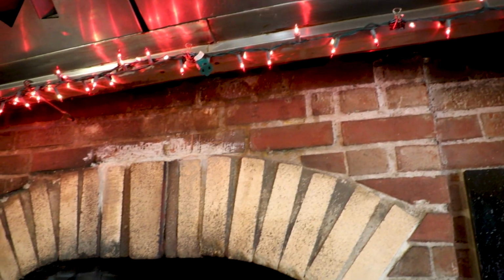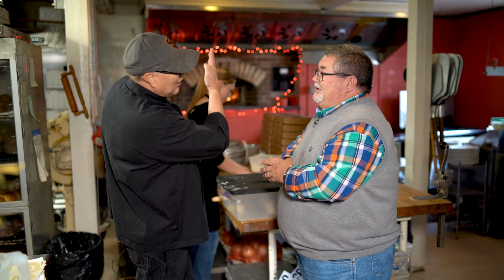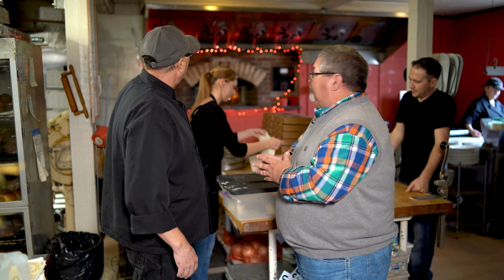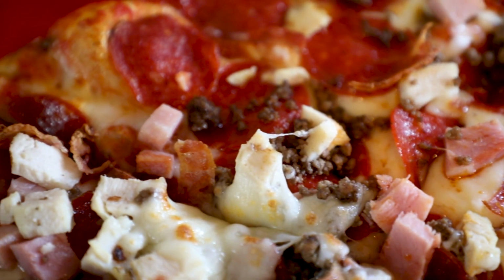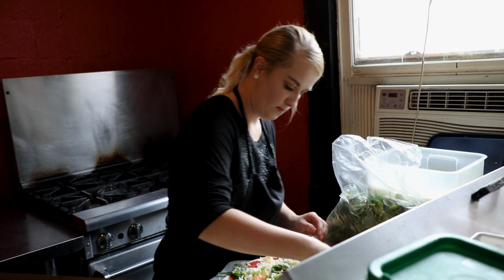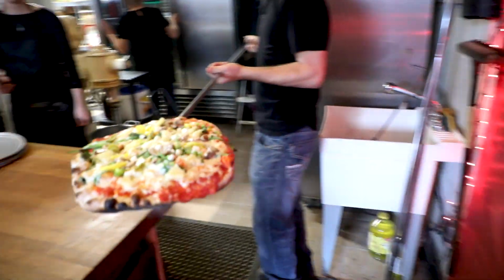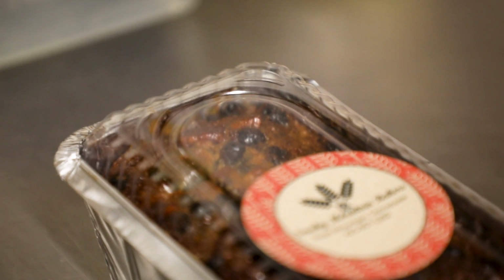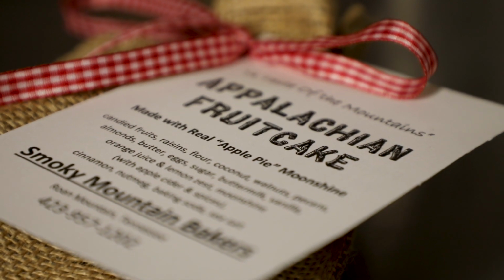Smokey Mountain Bakers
Chris heads out to Roan Mountain to find his next Hidden Gem The Smokey mountain Bakers!